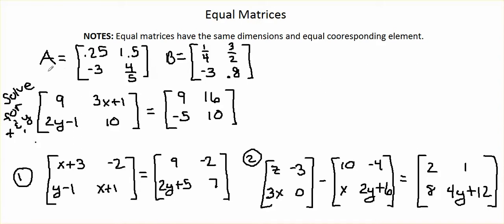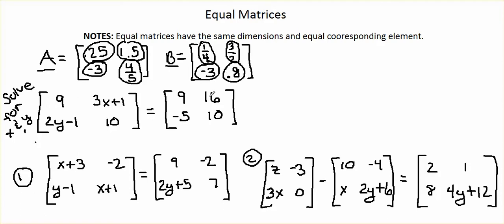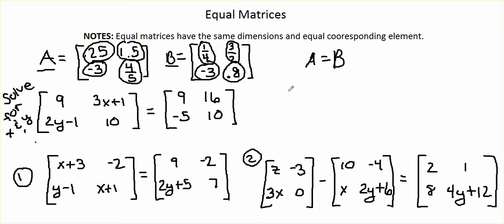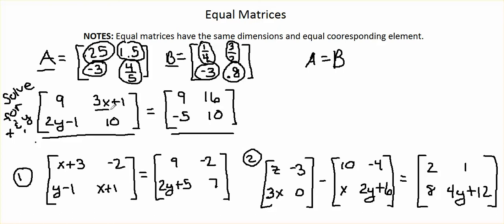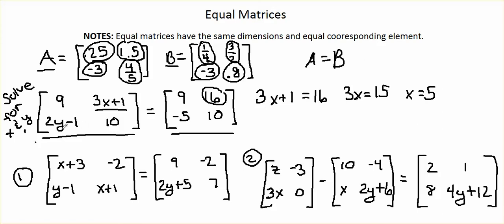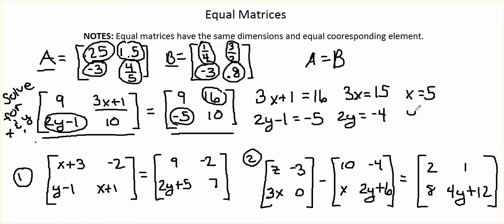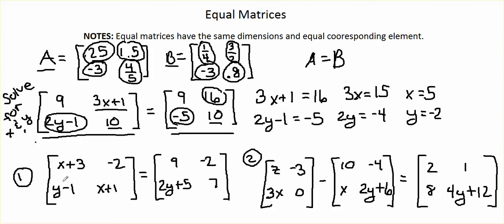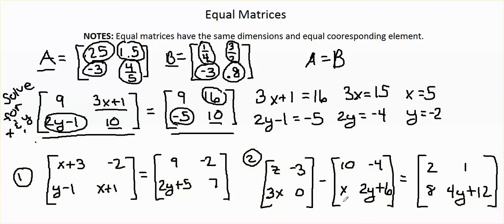Chapter 12-1 video 3: Equal Matrices